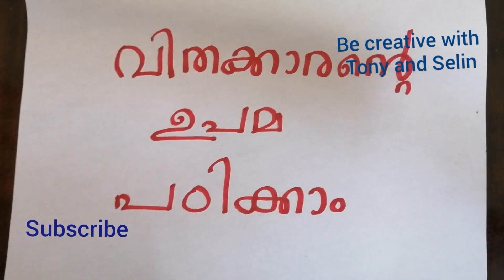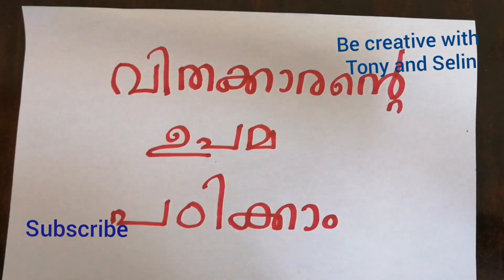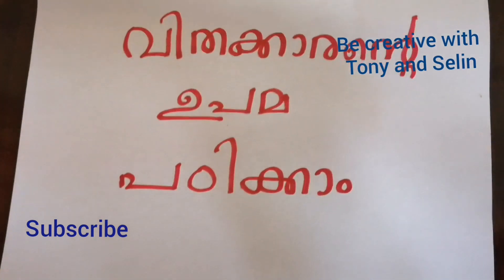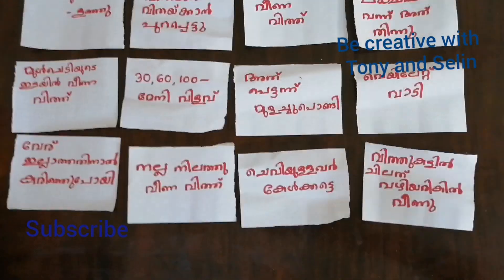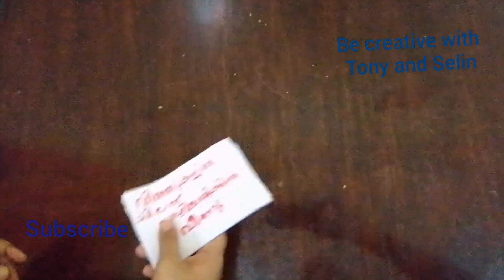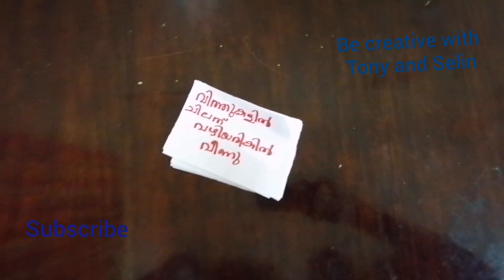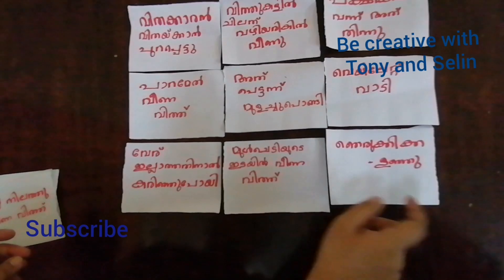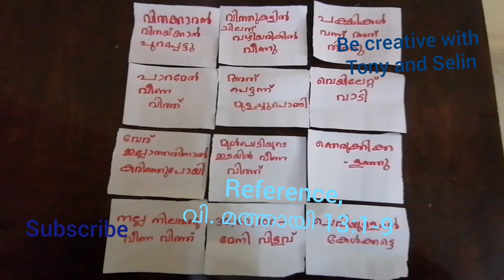വിതകാരന്റെ ഉപമ പഠിക്കാം, പഠിപ്പിക്കാം.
a vacation  activity. be creative with tony and selin